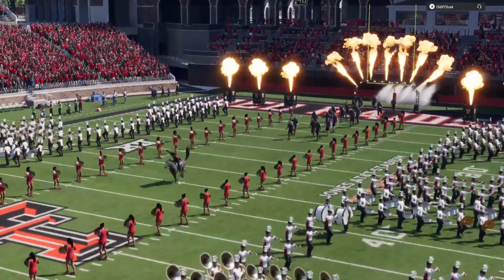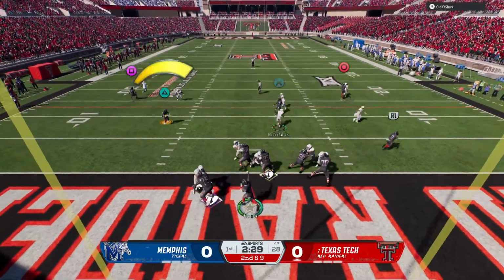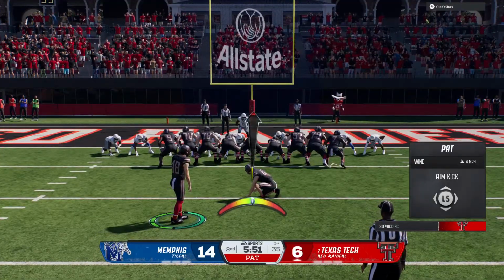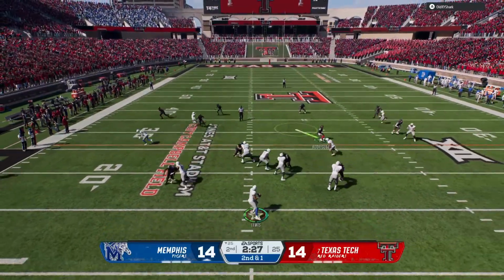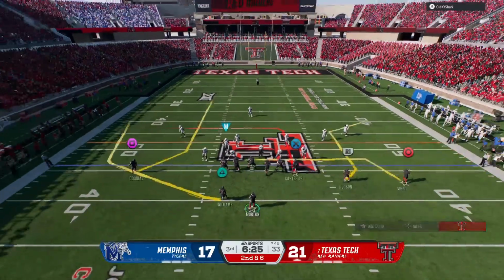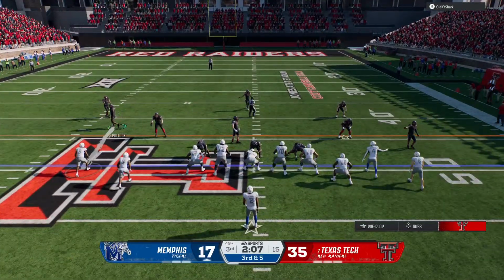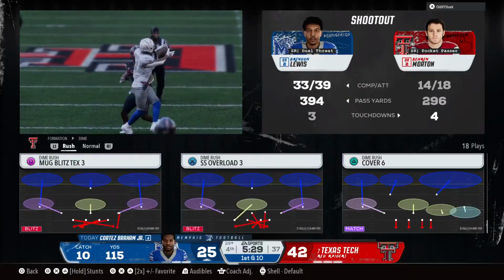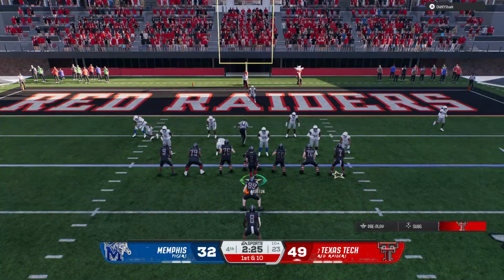NDL S35 Beefy: Kentucky @ Texas Tech